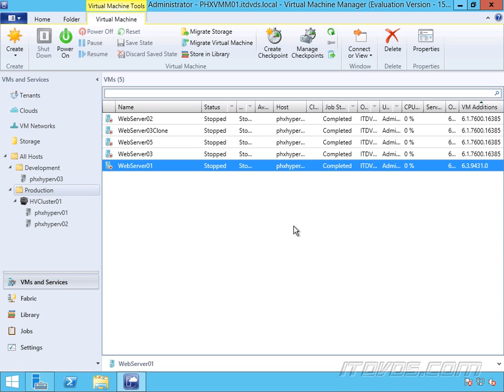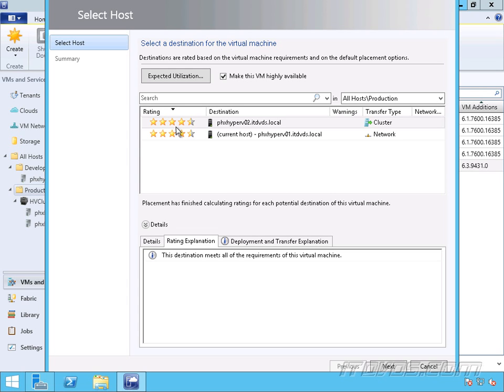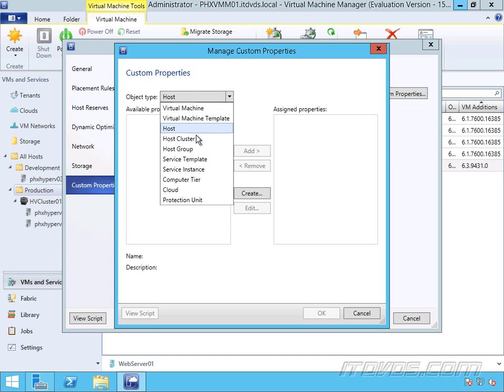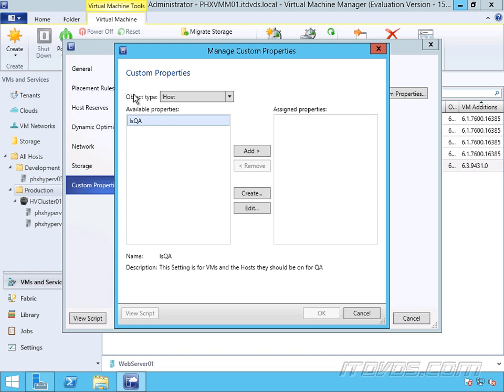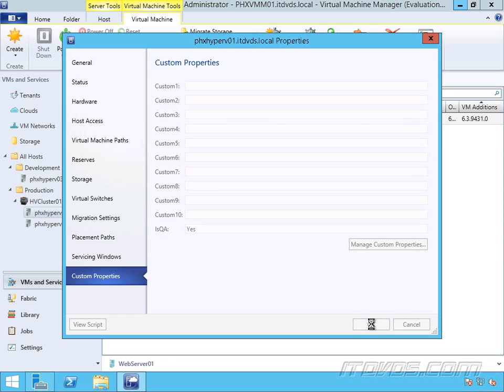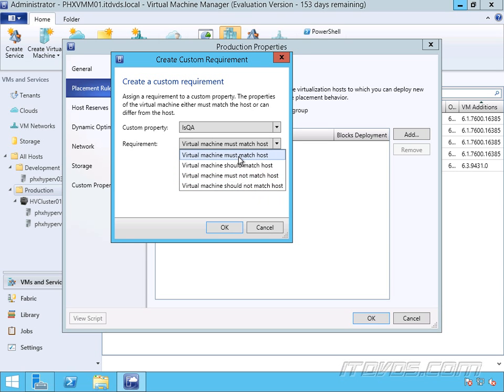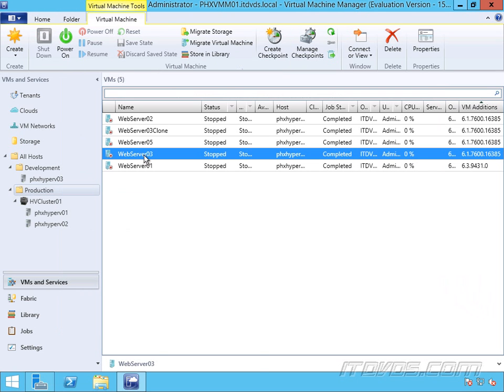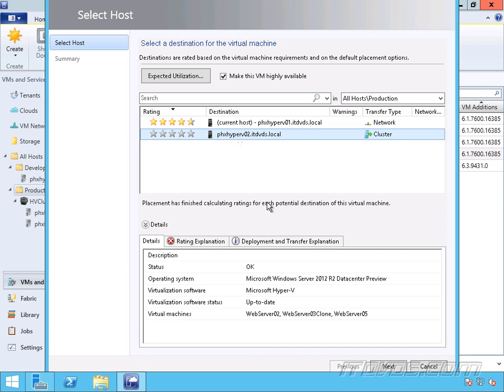Creating Placement Rules for Virtual Machines in SCVMM 2012 R2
In this training we show how to create custom properties and use them to create placement rules for virtual machines in System Center 2012 R2 Virtual Machine Manager.  This is just a sample from SCVMM 2012 R2 the training